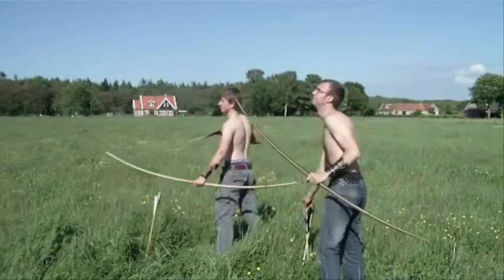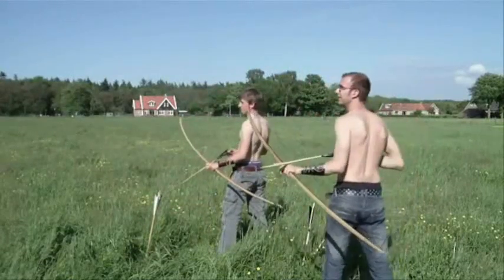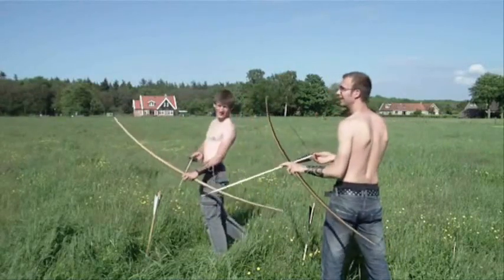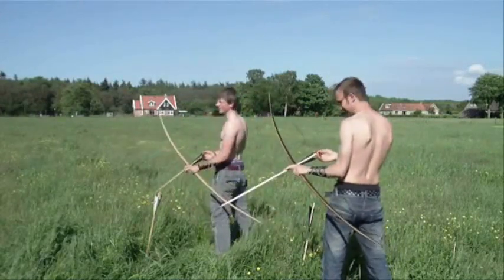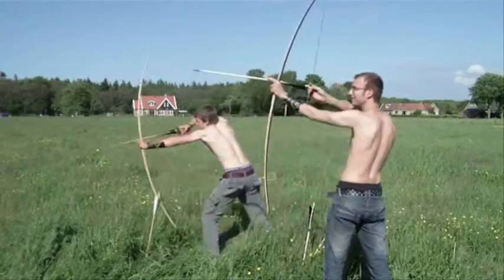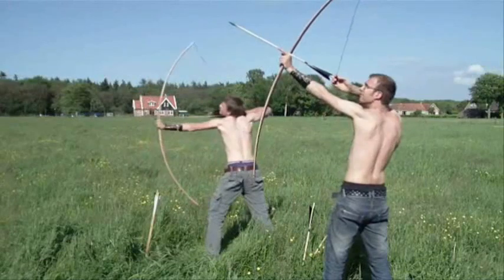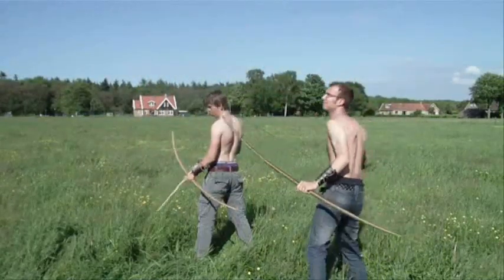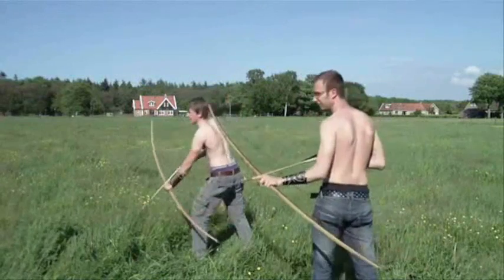Shooting English warbows of 110 and 130 pounds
Jorik shooting my 110# bamboo backed ipé warbow, aswell as his 60# elm selfbow.
Me shooting my new 130# bamboo backed massaranduba warbow,

shooting at distance of ~160yards, with 72 gram arrows.
both bows and arrows are made by ourselves.